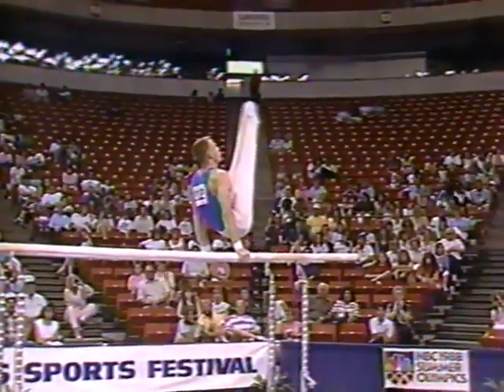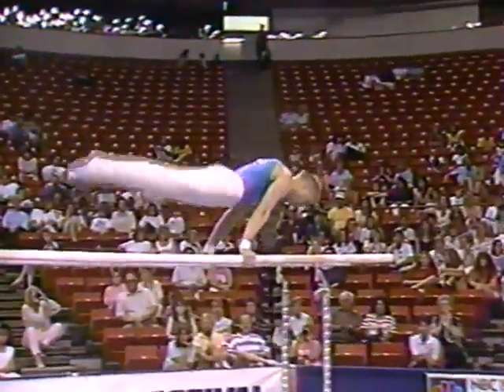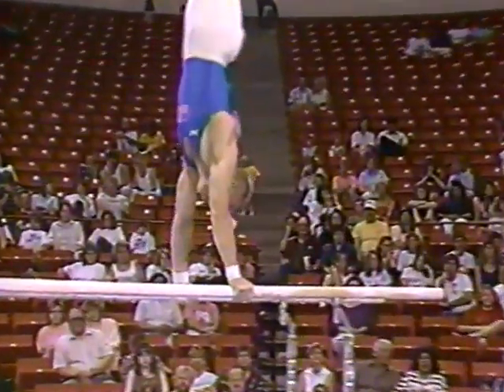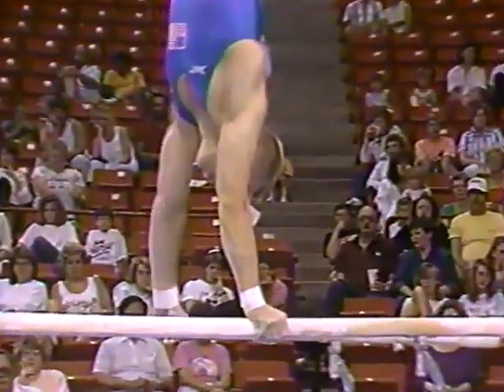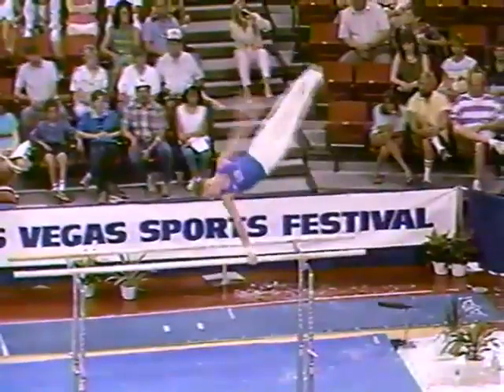1988 Las Vegas Mixed Pairs Dan Hayden PB